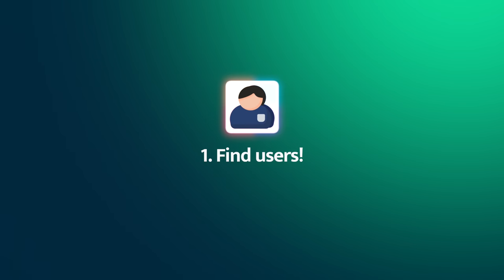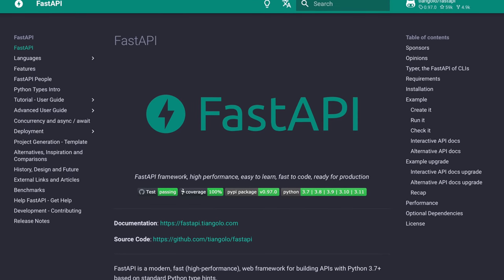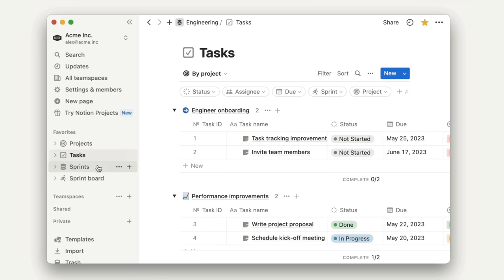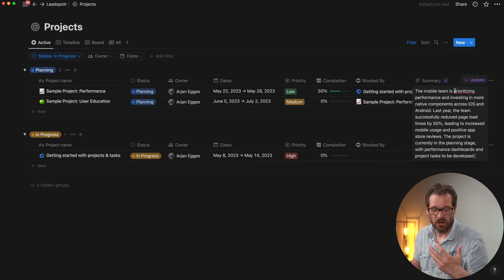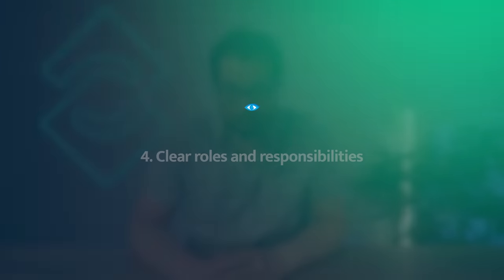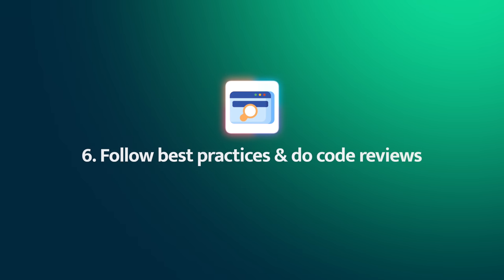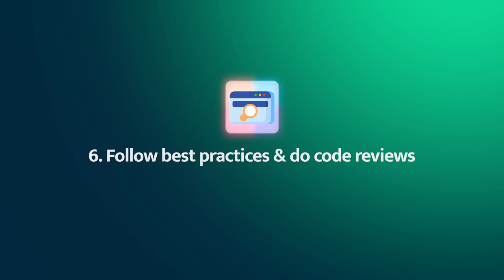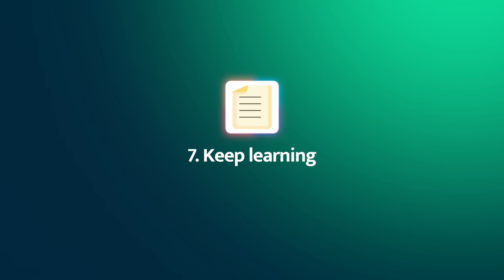How to Code More Efficiently: 7 Tips for Solo & Small Development Teams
Get started using Notion Projects for free, and unlock the power of AI for only $10 a month

Here are 7 tips for organizing your team that are going to be helpful especially if you work in a small team of developers, or even if you’re a solo developer working on your own project.

🔖 Chapters:
0:00 Intro
0:10 Tip #1: Find users
0:49 Tip #2: Document everything
3:31 Tip #3: Automate everything
5:07 Tip #4: Define clear roles and responsibilities
6:10 Tip #5: Regular communication
7:06 Tip #6: Follow best practices & do code reviews
8:56 Tip #7: Keep learning